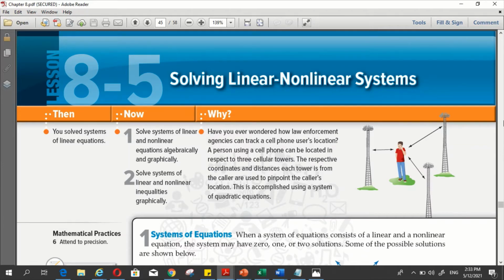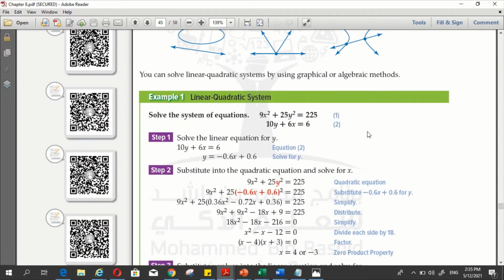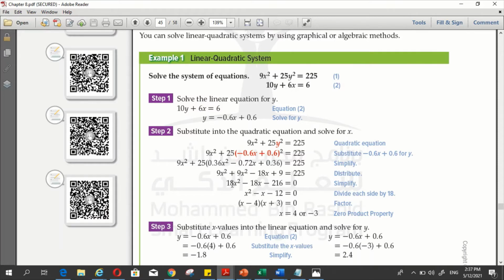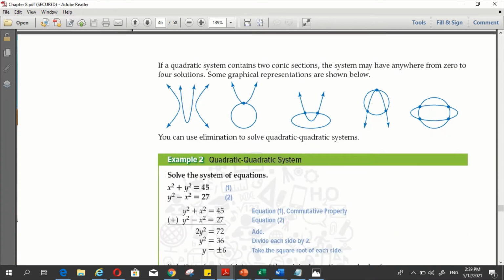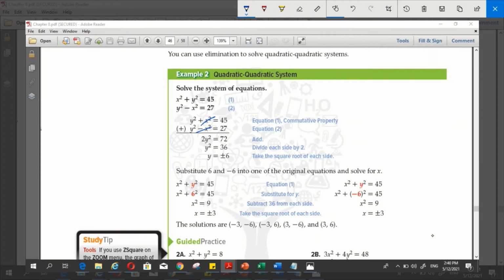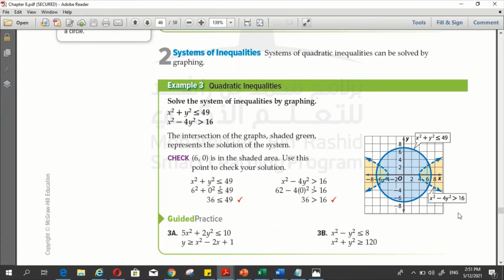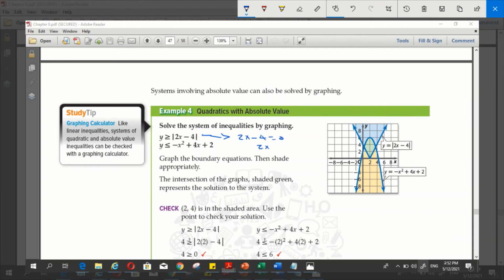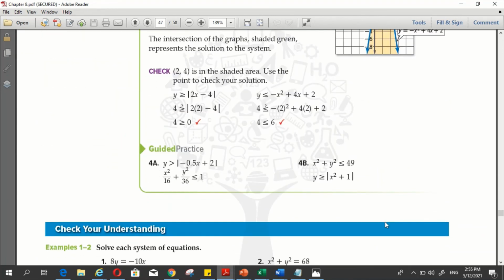8 5 Solving Linear Nonlinear Systems